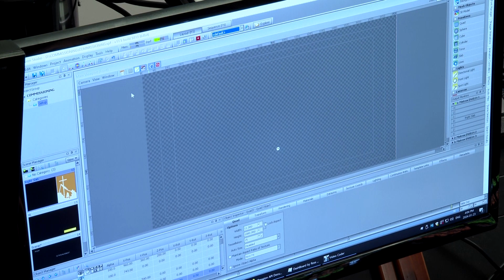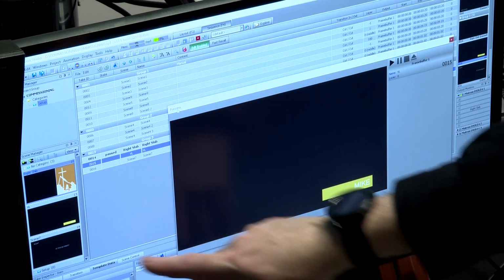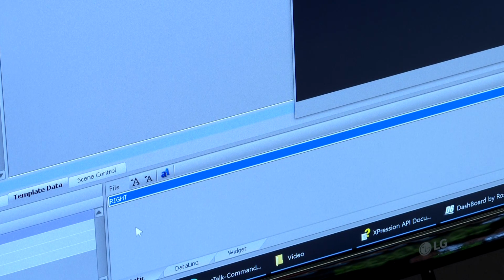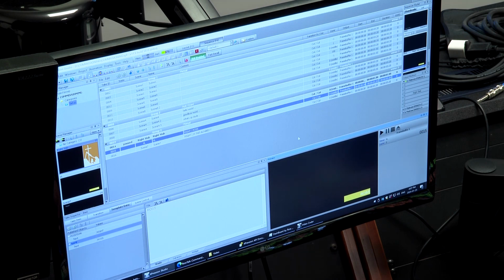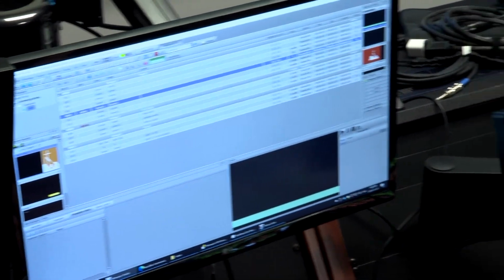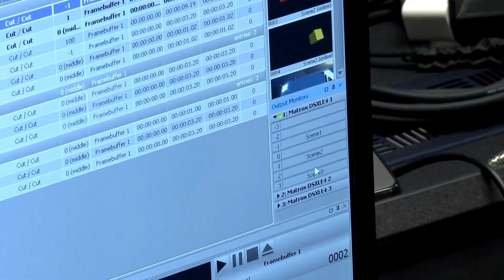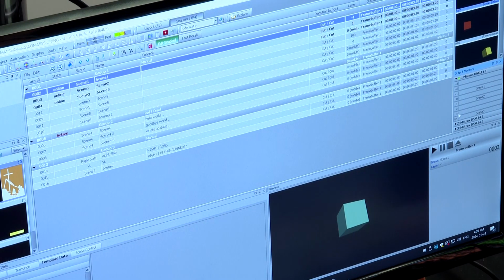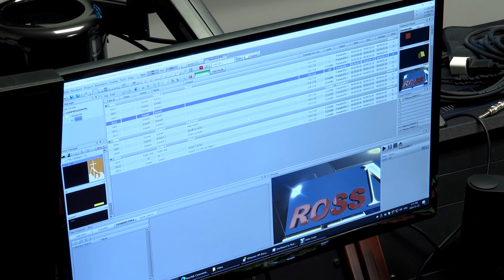002 3d Rendering Effects - Xpression